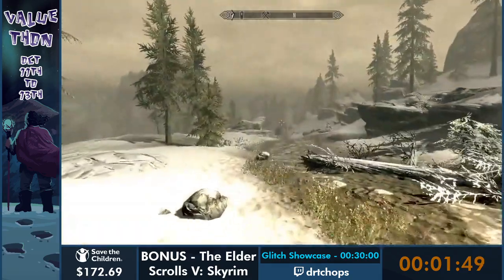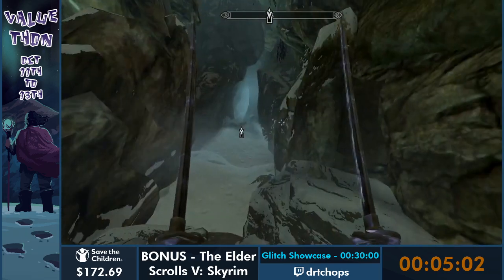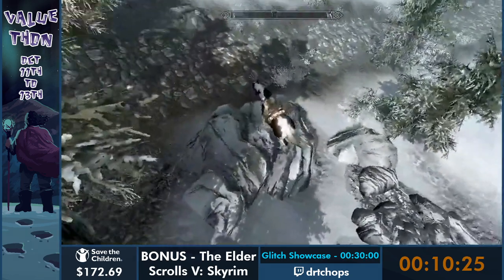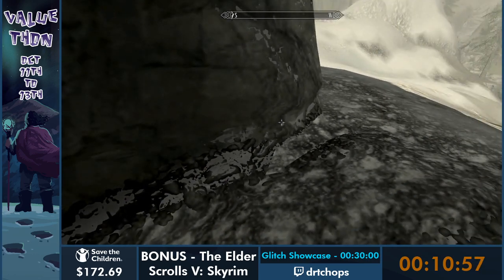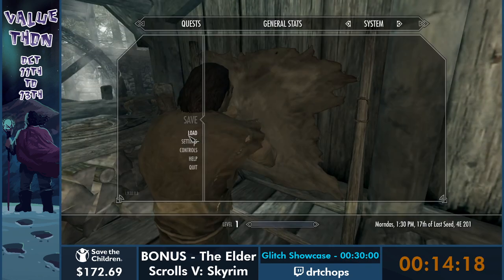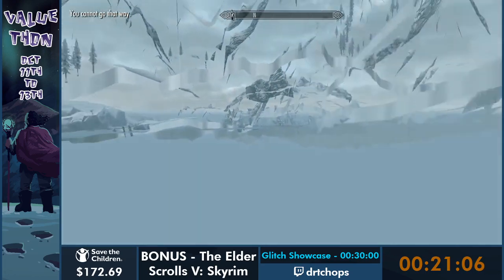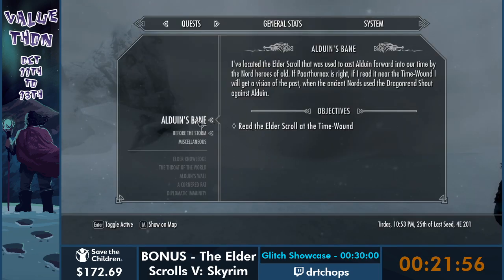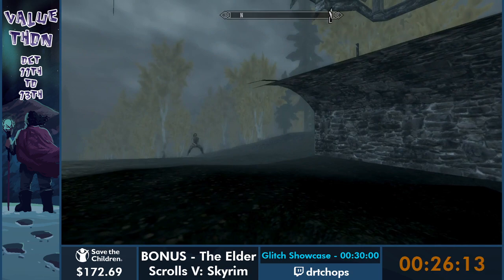Valuethon 7 | The Elder Scrolls V: Skyrim [Glitch Showcase] by DrTChops